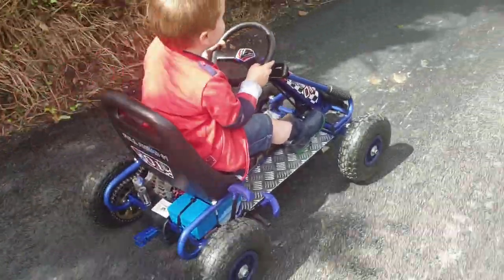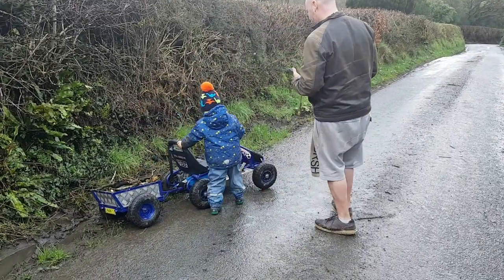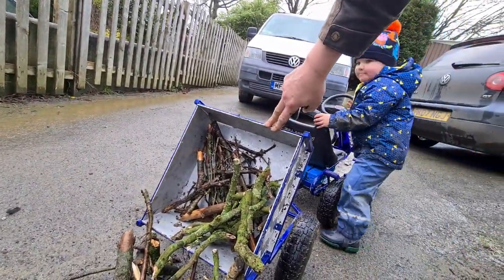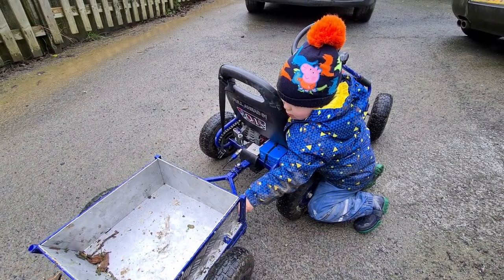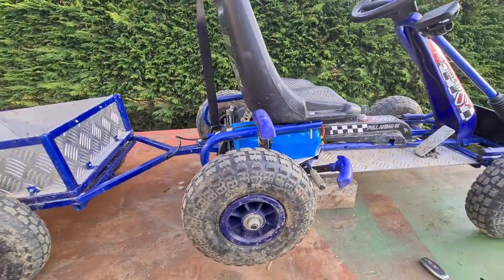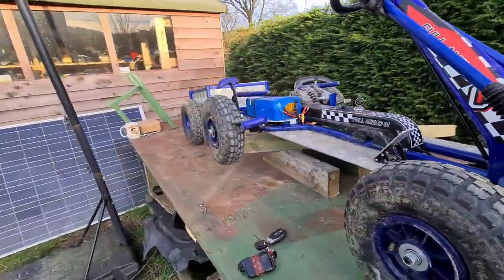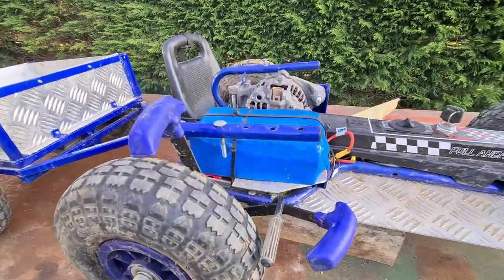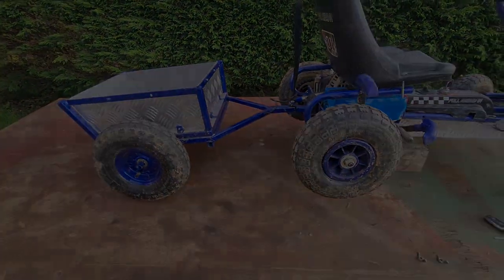DIY alternator powered electric Go Kart 6 months on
After the first video I made of me converting a pedal go kart to a motorised one using a car alternator converted to a motor. I thought it would be interesting to show how it is holding up after 6 months use. It gets used several times a week and goes all over the place in all weathers and conditions.

Some of the parts and tools used in my videos:
36v 350W Speed controller with battery level display and speed level control :

Ignition Switch:

The actual Go Kart used in the build:

Remote activated relay (For killing the power in the event your child tried to make a run for it):

18650 battery charger/tester (Opus BT-C3100):

Oscilloscope Multimeter:

Spot welder:

Nickel plated strip: